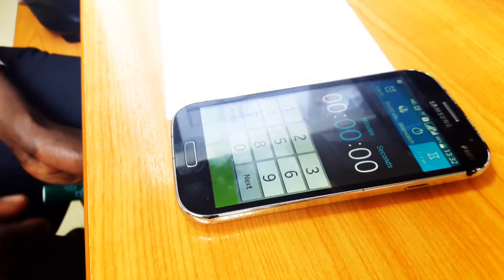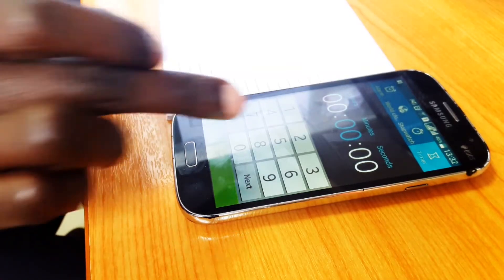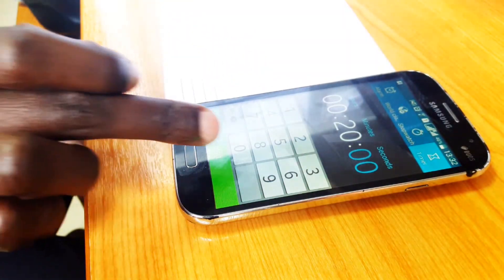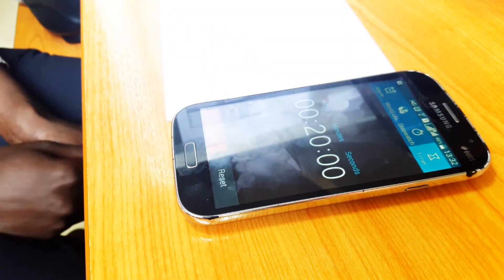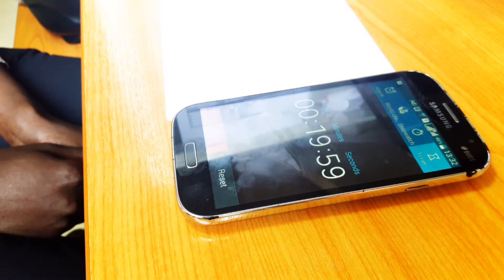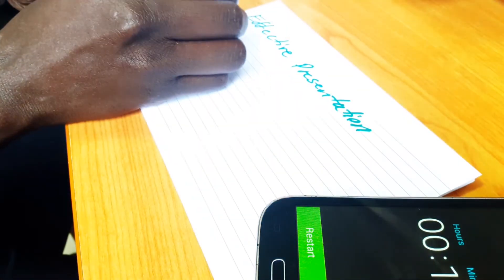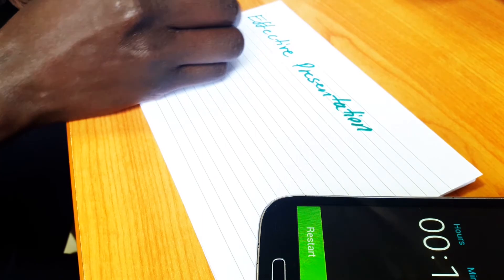Propósito de las historias